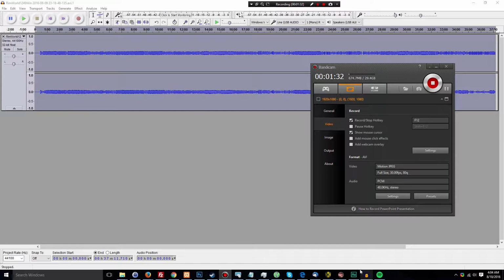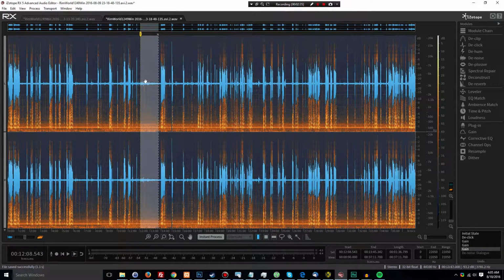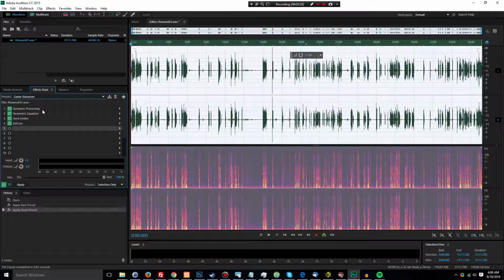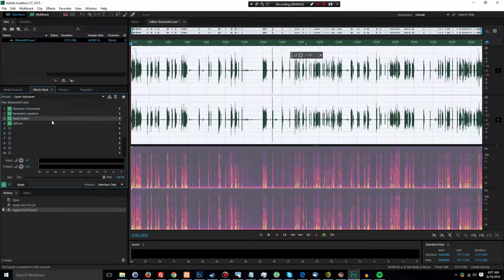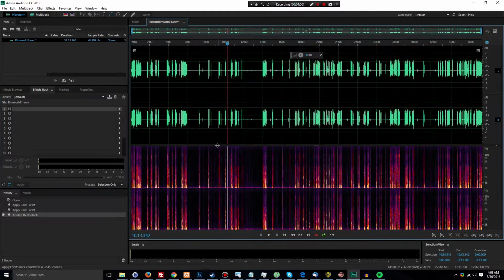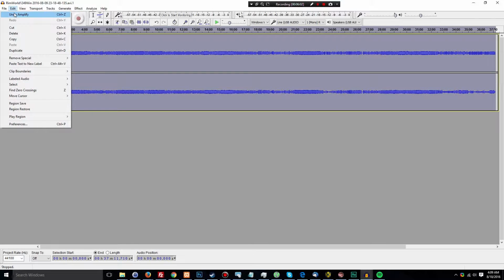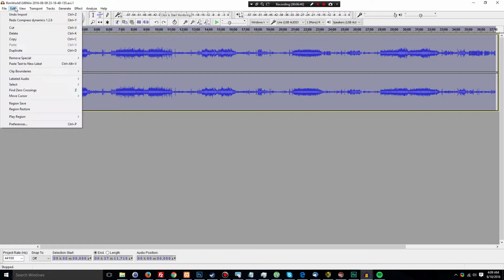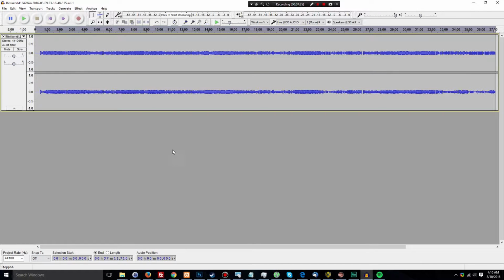My Post Production Audio Workflow for Gaming Videos on YouTube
I'm always trying to improve the quality of my videos, both visually and audibly. In this video I give a brief overview of how I go about improving the audio quality of my videos and why it matters.

P.S. I'm not an audio engineer, please don't take my process here as gospel.